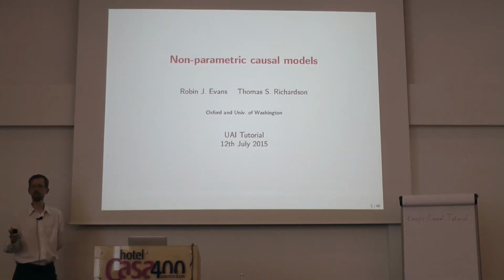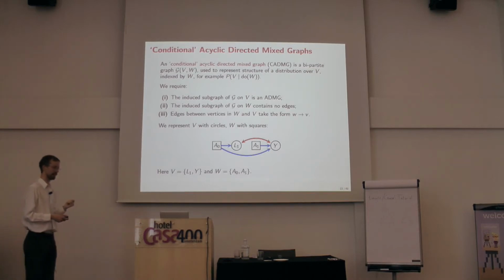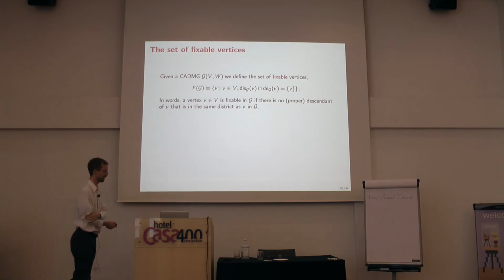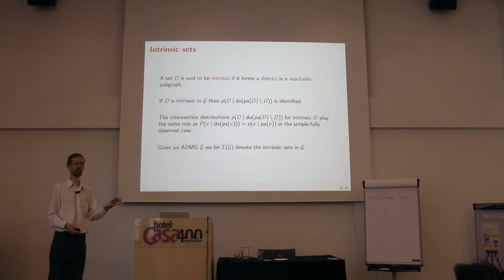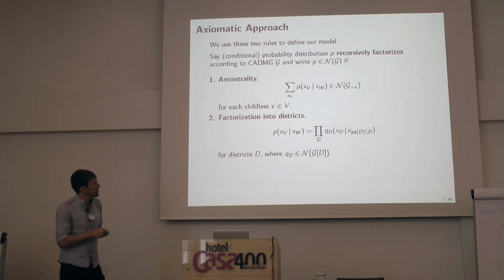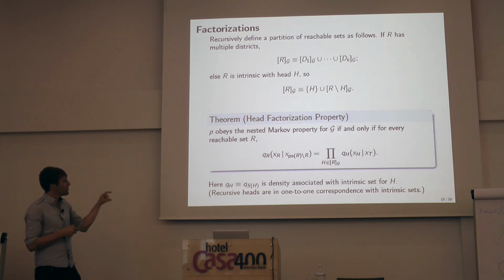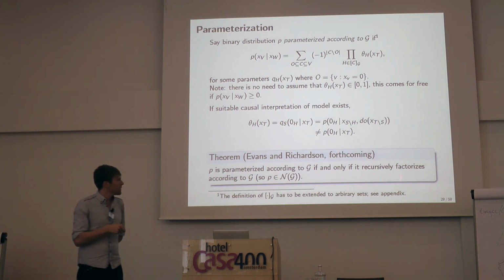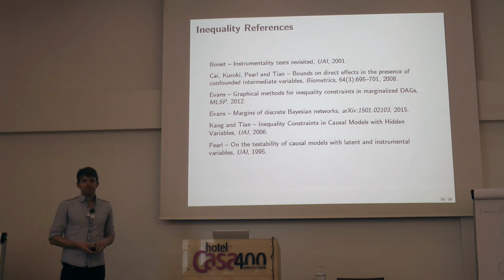UAI 2015 Amsterdam Tutorial: Non-parametric Causal Models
By Thomas Richardson and Robin Evans

Causality and the learning of statistical models from data are foundational ideas in statistics. In this tutorial we will give an overview of some modern non-parametric approaches to causal inference, using Bayesian networks with hidden variables.

We will begin with discussion of Pearl's do-calculus, Tian's algorithm for checking whether causal effects are identified, and estimation. The 'identification problem' solved by Tian's algorithm is intimately related to generalized conditional independence constraints implied by Bayesian networks with hidden variables. These Verma constraints, discovered independently by Robins and later Verma and Pearl, inspired the nested Markov model for non-parametric causal modelling.

We will define the nested model via a `fixing' operation; this corresponds to identifiable and causally interpretable reweightings in a DAG with hidden variables, and can be used to simplify the identification problem. The first half will finish by showing how constraints can be read from a graph using fixing.

In the second part the fixing operation is used to parameterize nested Markov models, and we present some algorithms for fitting these models to data. The discrete nested model is shown, in an algebraic sense, to be a very good approximation to the latent variable model under study. It is also much easier to analyse, and we use it to give some smoothness results for Bayesian networks with hidden variables. Applications to structure searches and model equivalence will be considered.

Finally, Nested models fail to account for inequality constraints such as Bell's inequalities or Pearl's Instrumental Inequality. We will see that recent results give systematic methods for deriving inequality constraints from Bayesian networks with hidden variables, and show that every missing edge in a non-parametric causal graphical model corresponds to a testable constraint.